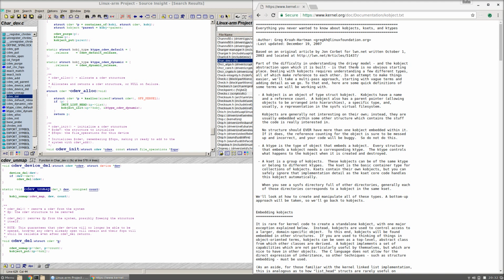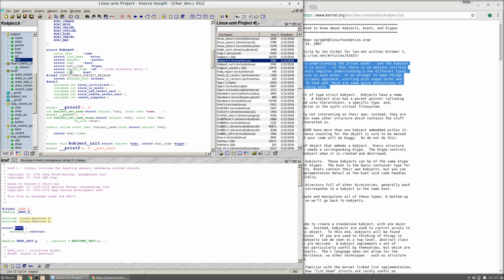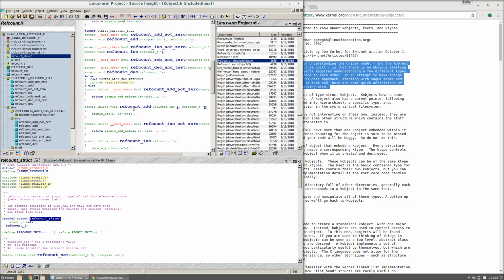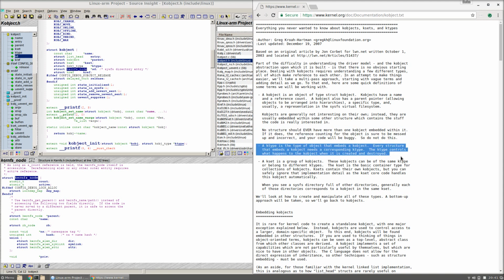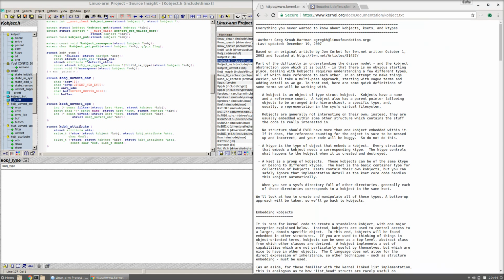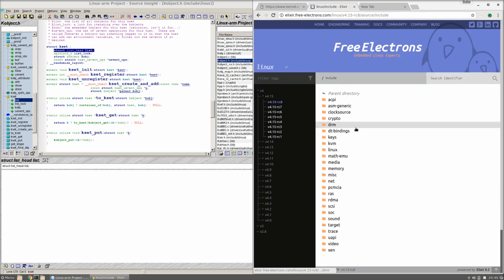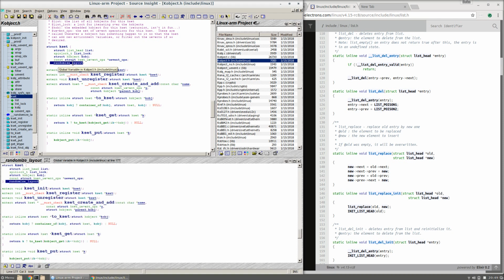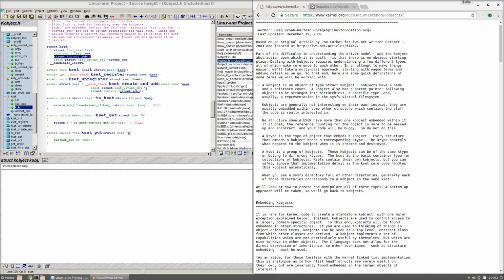kobject - part ONE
This is the first video in a series of videos that will cover kobject internals. Join me in reading documentation and source!